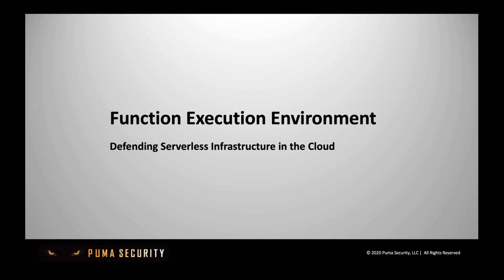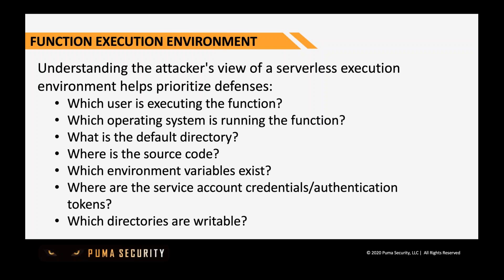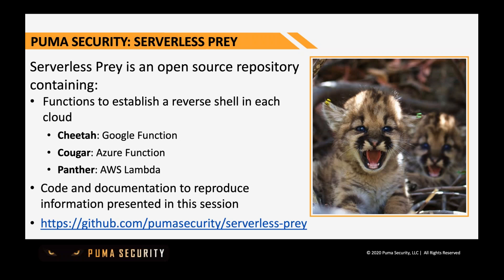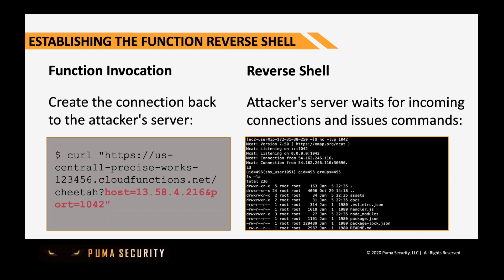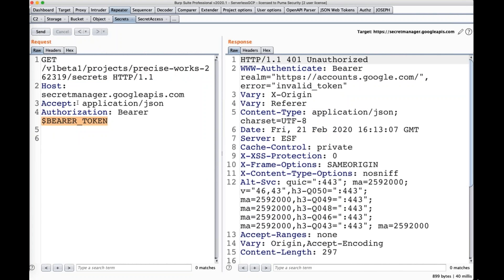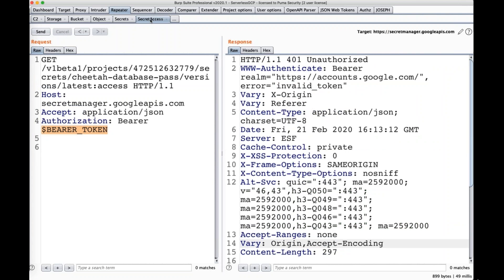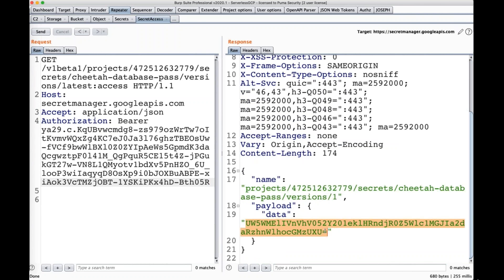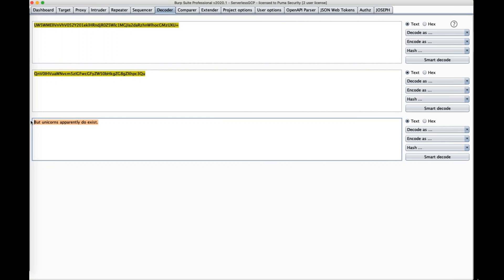Winning in the Dark: Defending Serverless Infrastructure in the Cloud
Overview

Cloud workloads running on Serverless Infrastructure provide near zero visibility to security teams. Can security professionals inventory, scan, and monitor an environment running thousands of functions for only 100 milliseconds? This technical session examines real world attacks and teaches you how to enable security controls to defend your Serverless Infrastructure.

ERIC JOHNSON - BIO
Eric is a Co-founder and Principal Security Engineer at Puma Security and a Senior Instructor with the SANS Institute. His experience includes cloud security assessments, cloud infrastructure automation, static source code analysis, web and mobile application penetration testing, secure development lifecycle consulting, and secure code review assessments.  Eric is the lead author and an instructor for SEC540: Cloud Security and DevOps Automation, a co-author and instructor for both the brand new SEC510: Multicloud Security Assessment and Defense, and the upcoming SEC584: Defending Cloud Native Infrastructure.  Additionally, Eric is a SANS Security Awareness Developer Training Advisory Board Member and SANS Analyst for Application Security and DevSecOps Surveys. To learn more about Eric, read his full bio